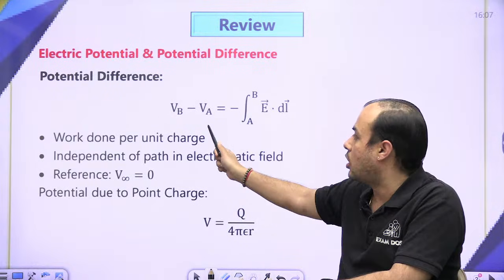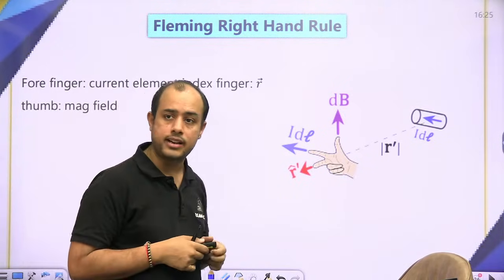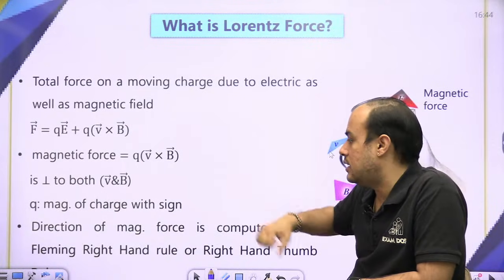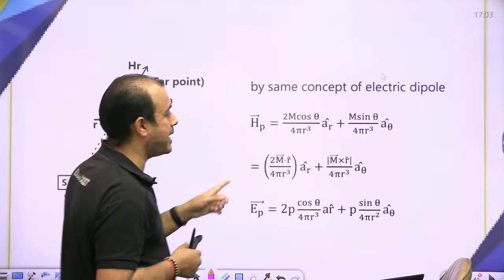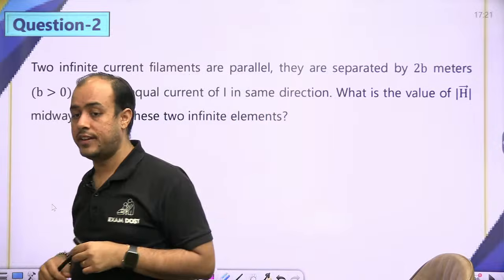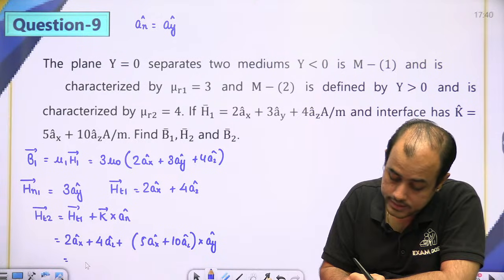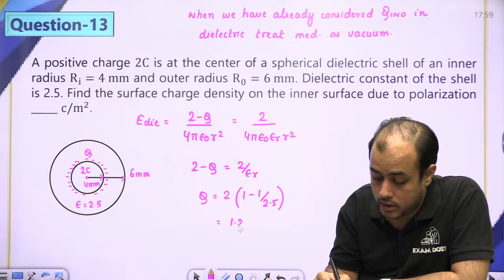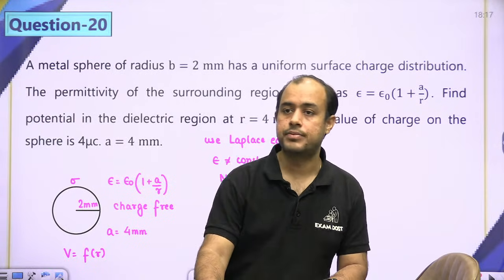L-06 | Magnetostatics | EMFT EE | Crash Course | GATE 2026 | Ankit Goyal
Code - YT70

Code - EB30

1. Sankalp 2.0 EE Batch I for GATE 2026 ( Live + Recorded )
2. Alpha 2.0 ECE Batch H for GATE 2026 ( Live + Recorded )
3. Neev 2.0 EE Batch G for GATE 2027 ( Live + Recorded )
4. Udaan GATE and ESE Batch E - Technical ( Live + Recorded )
5. Prayas 2.0 IN Batch - E ( Live + Recorded )

ExamDost Books
1. Examdost GATE 2026 Electrical Engineering Previous Year Book
2. Examdost GATE 2026 Electronics and Communication Engineering Previous Year Book
3. GATE Prayas -Question Bank Vol. 1 (EE/ECE)
4. GATE Prayas -Question Bank Vol. 2 (ECE)
5. GATE Prayas -Question Bank Vol. 2 (EE)
6. GATE Prayas - Pro Question Bank (EE)
7. GATE Prayas - Pro Question Bank (ECE)

Step deeper into EMFT with Magnetostatics for GATE 2026, explained in Ankit Goyal Sir’s signature simple and exam-oriented style. In this lecture, you’ll clearly understand topics like Biot–Savart Law, Ampere’s Law, magnetic field intensity, and flux density with full conceptual clarity. This session builds the core foundation for solving high-level EMFT numericals confidently. A must-watch class for aspirants targeting top ranks in GATE 2026. Strengthen your fundamentals today and convert EMFT into a scoring weapon!

1. Class notes downloadable as PDF
2. All subjects to be taught by Ankit Goyal Sir ( Two time AIR 1)
3. Subject wise work book included
4. Dedicated doubt clearing sessions
5. Weekly tests
6. Mentorship by Ankit Goyal sir
7. Doubt Solving Telegram group
8. Gate Previous year Question bank
9. Daily practice papers to be provided